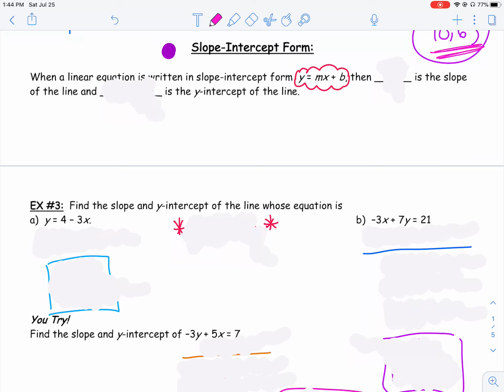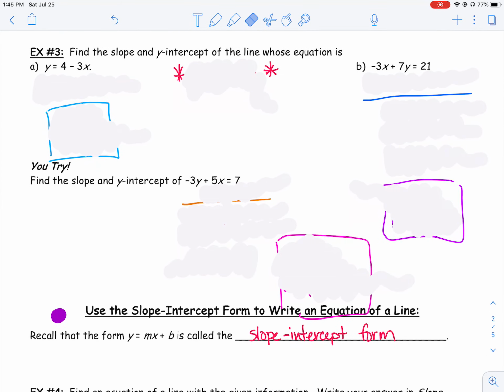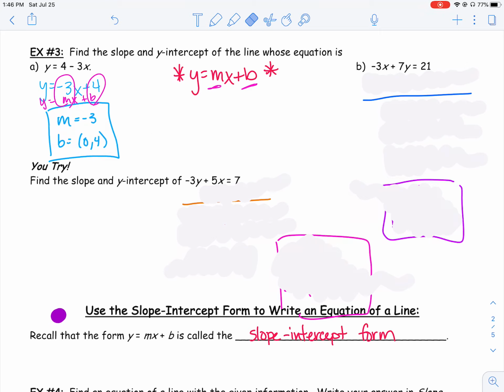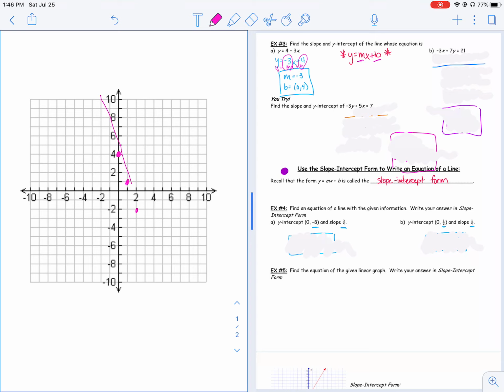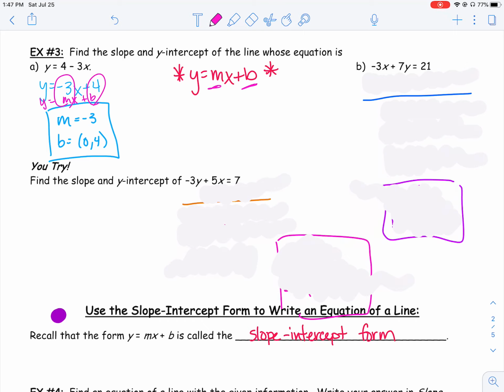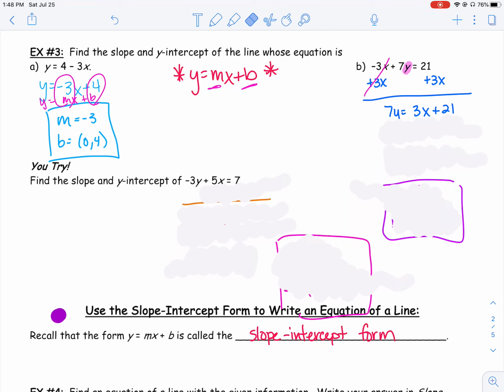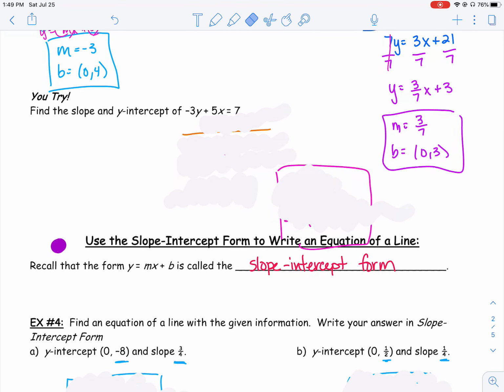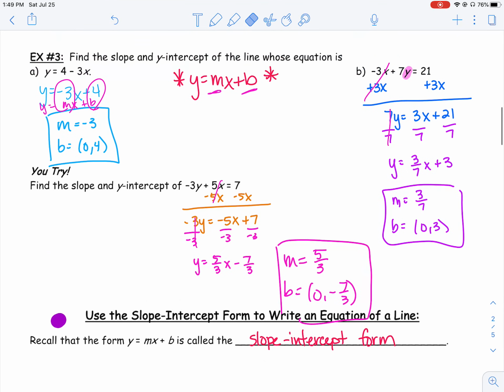MAT114 3.6 ex3 Slope-Intercept Form VIDEO